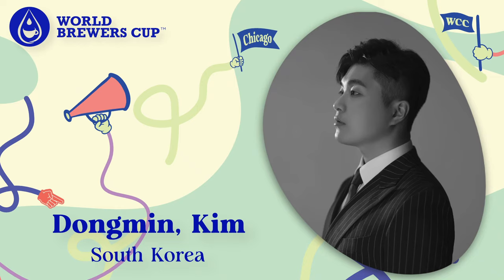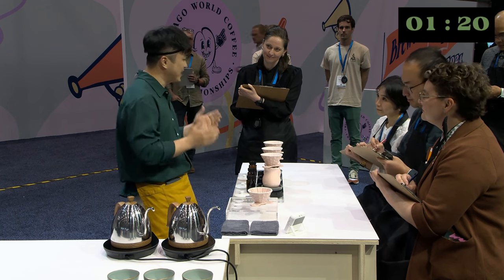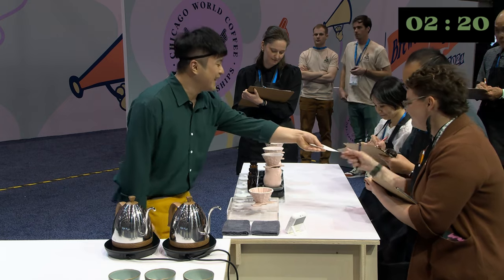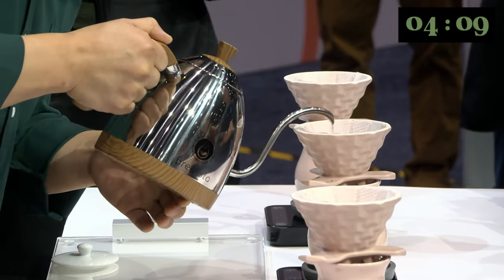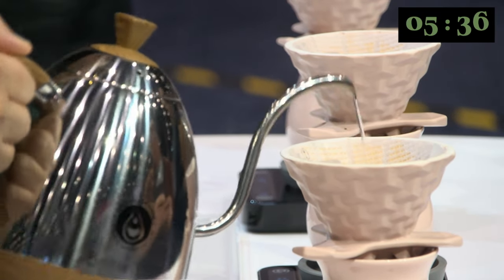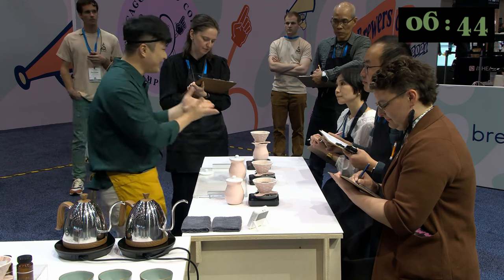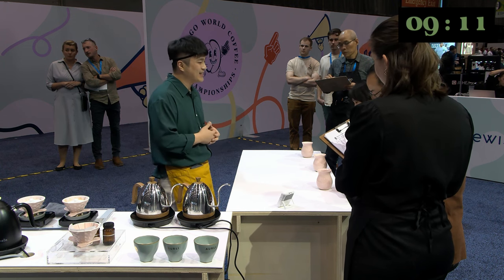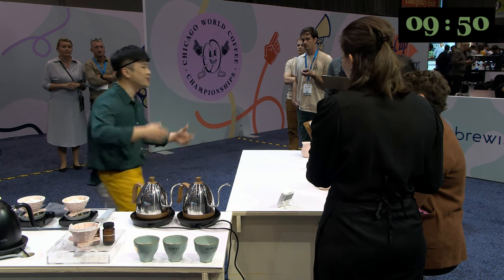Dongmin, Kim, South Korea | 2024 World Brewers Cup Championship | Round One